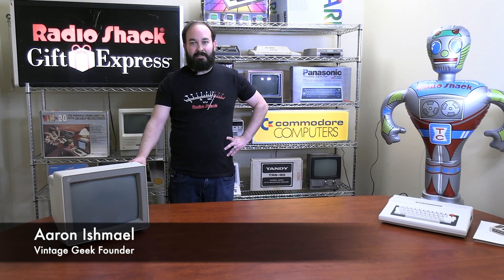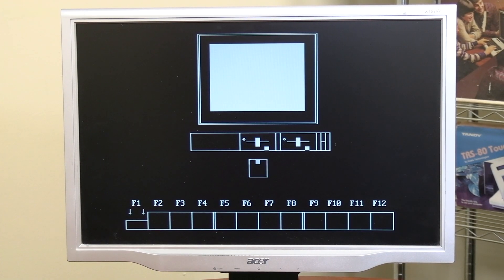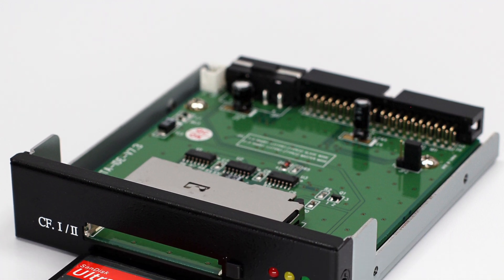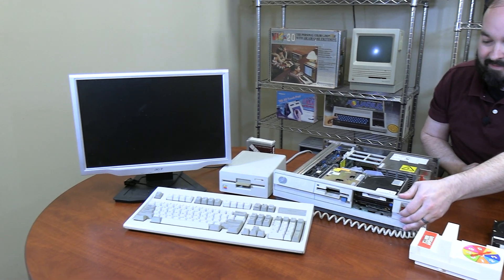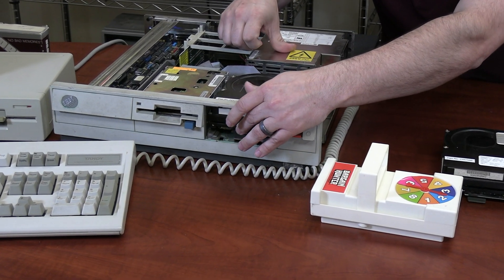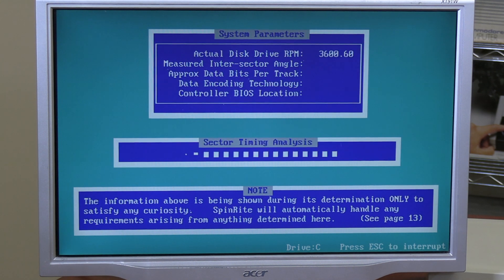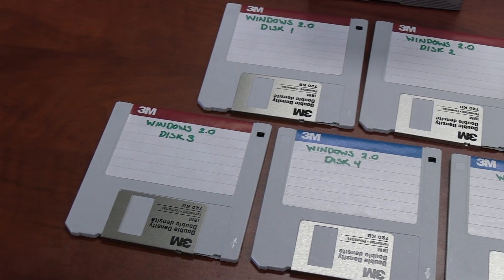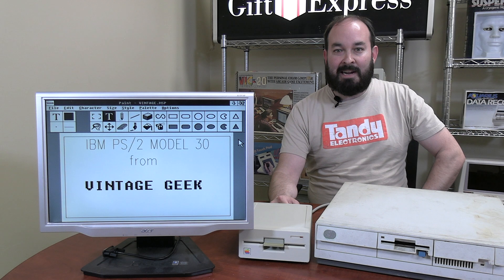Playing Hard Drive Roulette with the IBM PS/2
In this video, you’ll embark upon a days-spanning venture to restore the classic IBM PS/2 back to full working condition! Plus, along the way there will be some "hard drive roulette" and an installation of Windows 2.03 on original hardware.